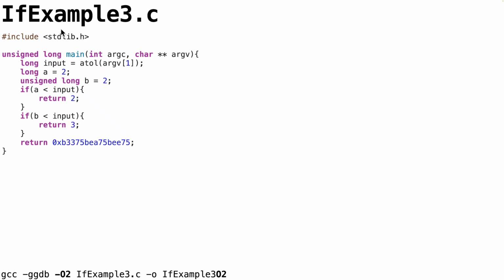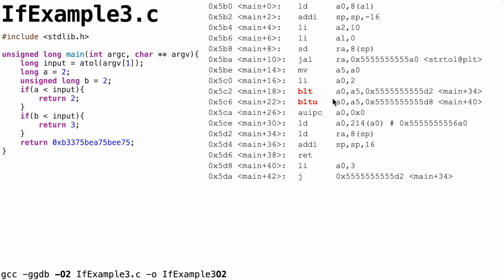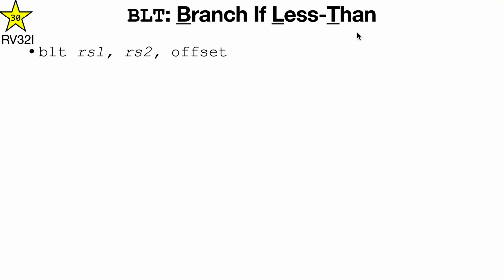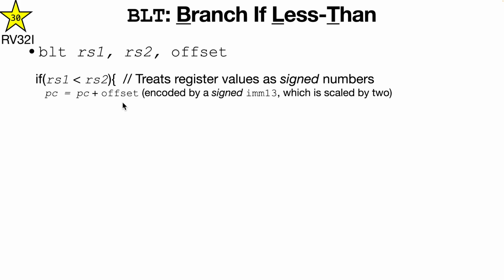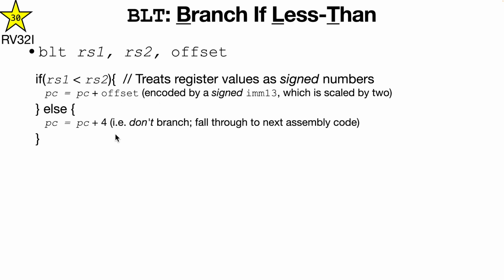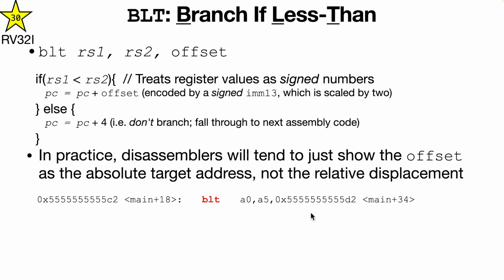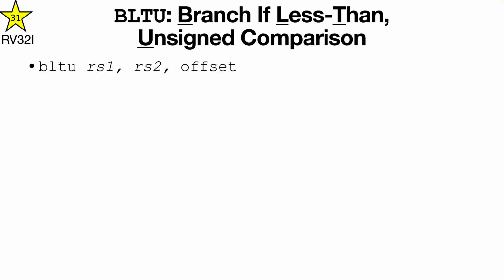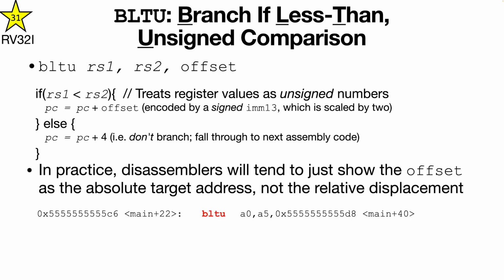Arch1005: RISC-V Assembly 07 Control Flow 03 IfExample3.c1